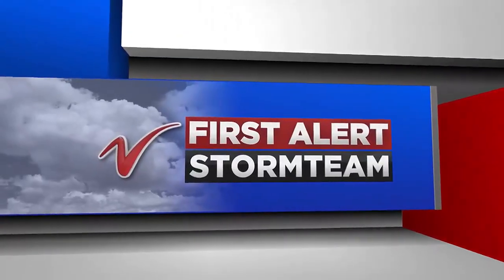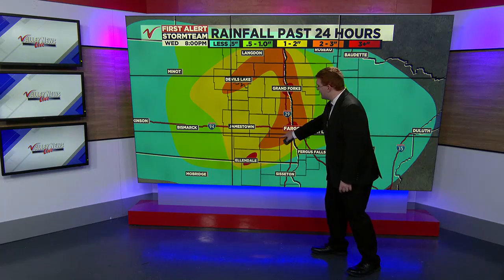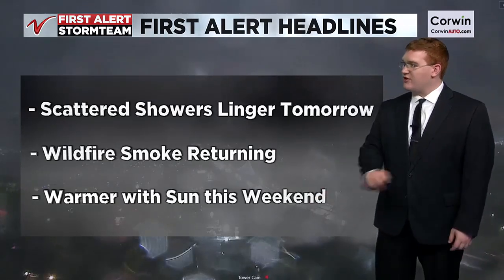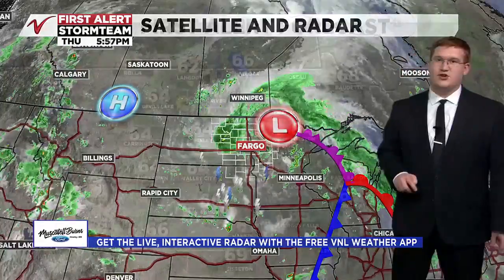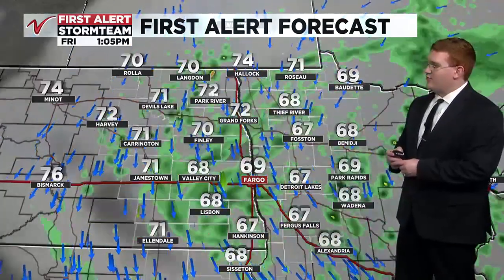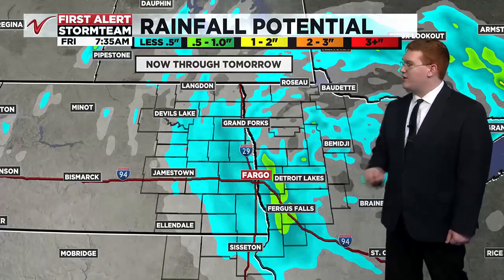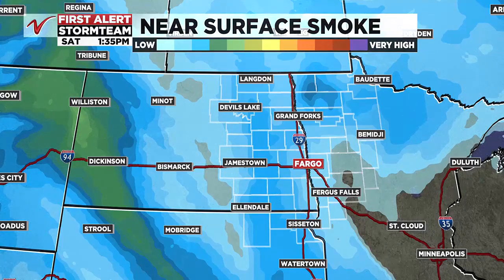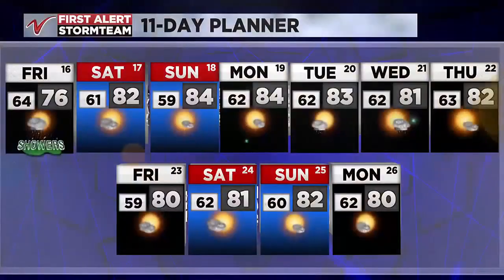VNL at 9PM Forecast, 08/15/2024